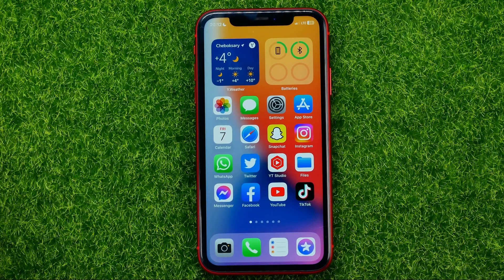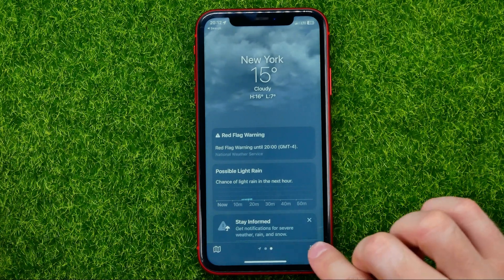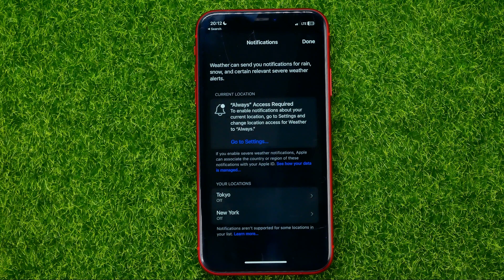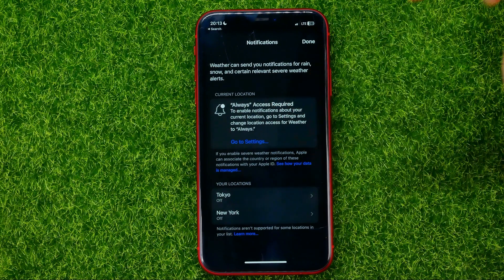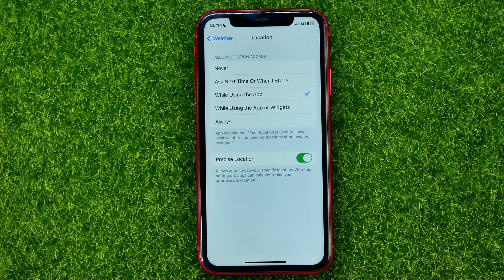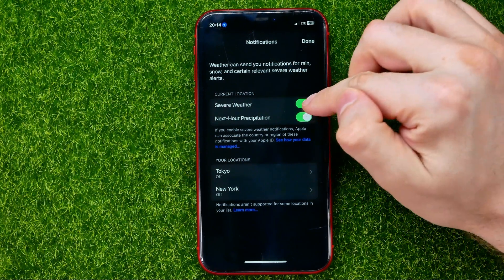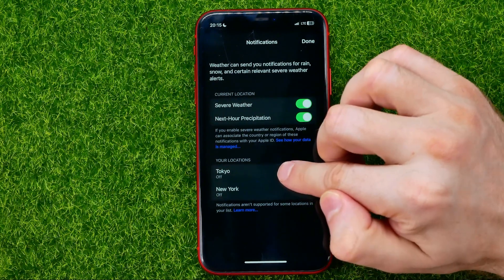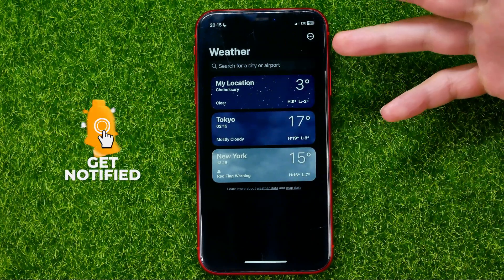How to Turn on Severe Weather Alerts on iPhone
If you are looking for a video about how to turn on severe weather alerts on iphone, here it is!
In this video I will show you how to turn on tornado warnings on iphone. Be sure to watch the video to the very end.
You will learn how to turn on weather alerts on iphone. That's easy and simple to do from your phone.

00:00 - Intro
00:23 - How to turn on severe weather alerts on iphone